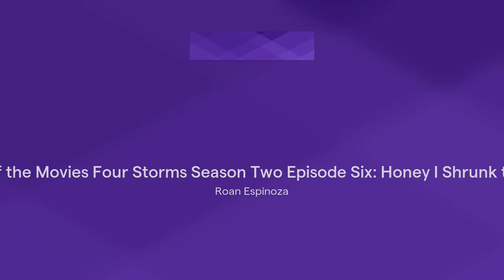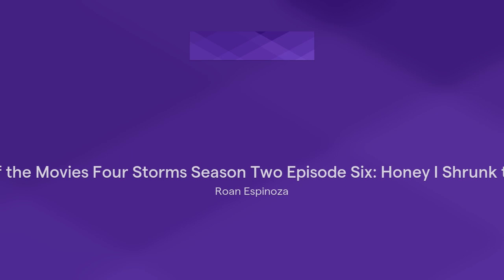Story of the Movies Four Storms Season Two Episode Six: Honey I Shrunk the Kids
Soundtrap is also available on the AppStore and Google Play.